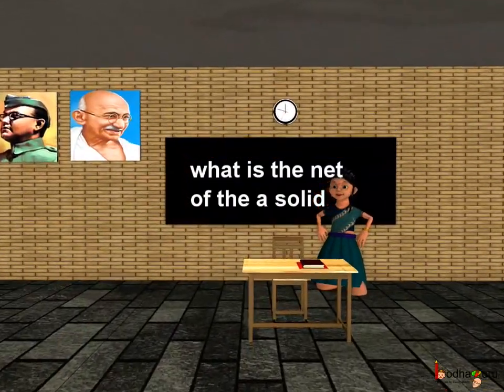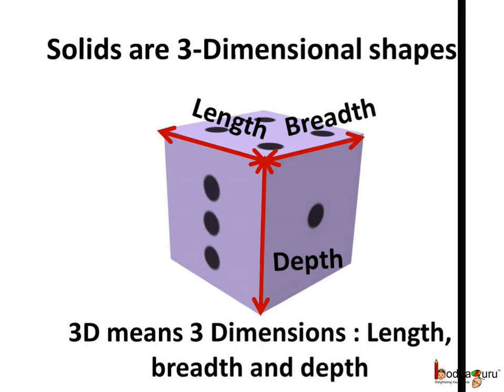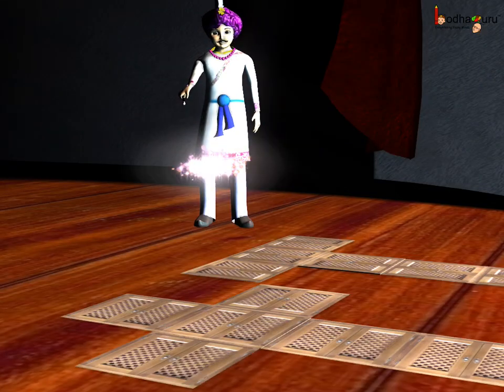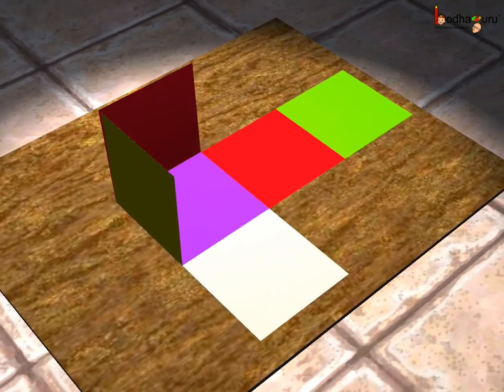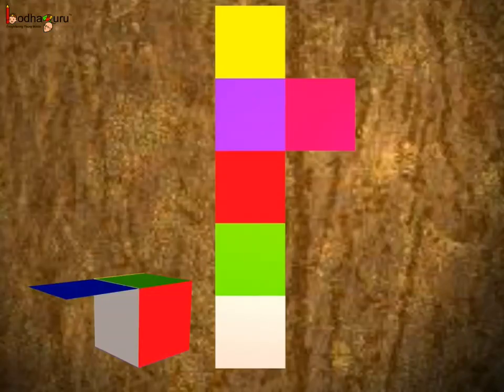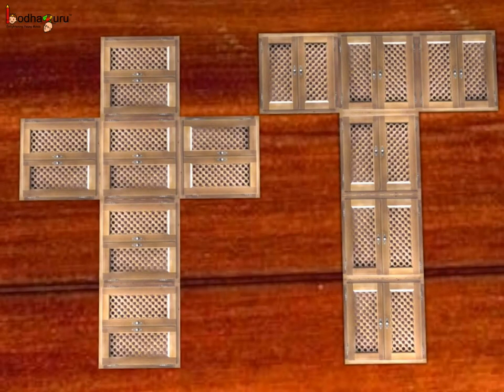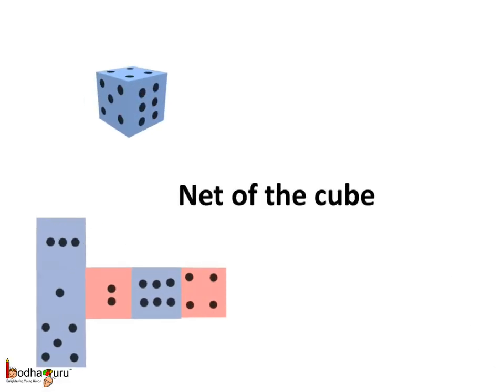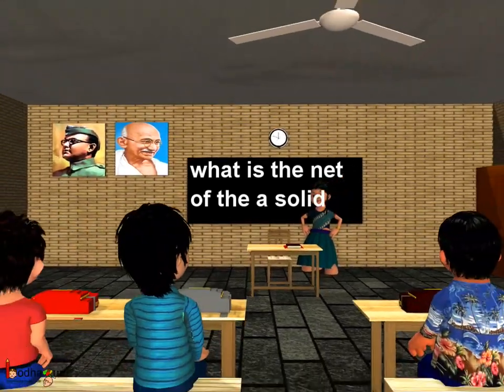Maths - What is the net of a solid - English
Hello,
BodhaGuru Learning proudly presents an animated video in English which explains what net of 3D shapes is. It also explains how to find nets of solid shape. It shows how to find different nets of cube unfolding it in different ways.

Team BodhaGuru